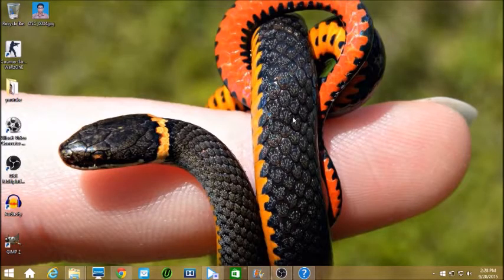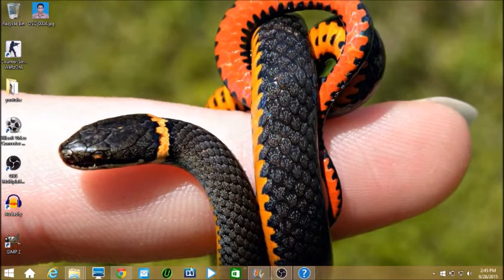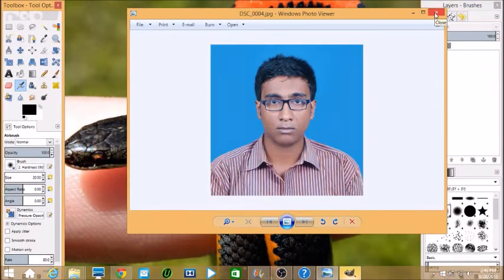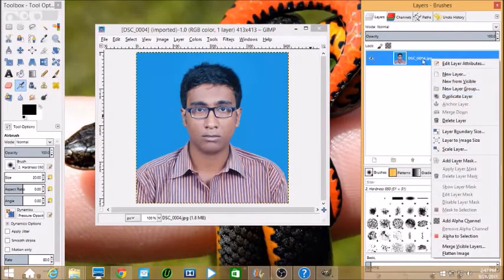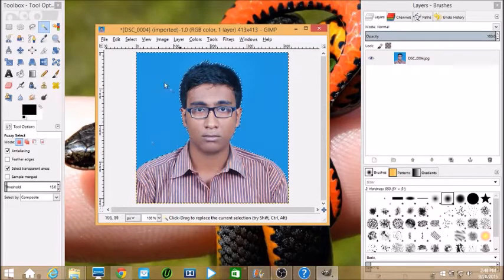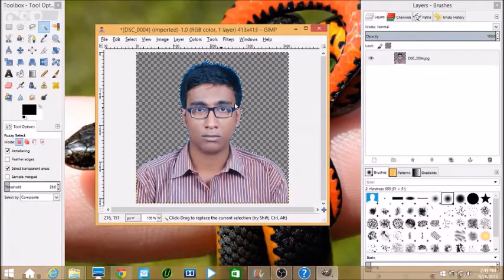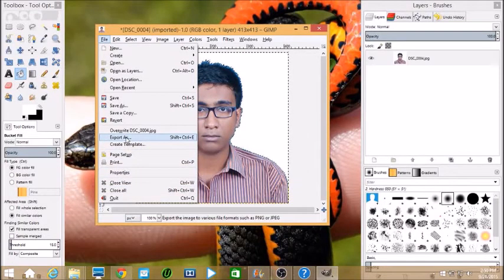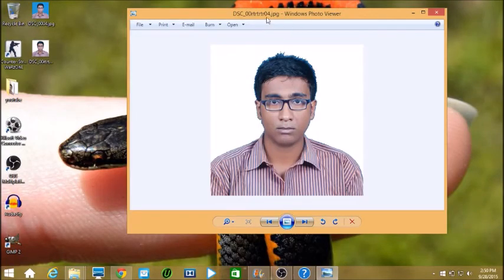GIMP Tutorial: Remove Your Photo's Background & Make it White